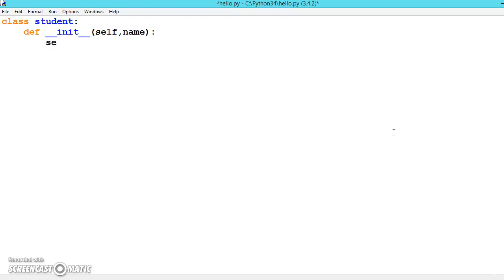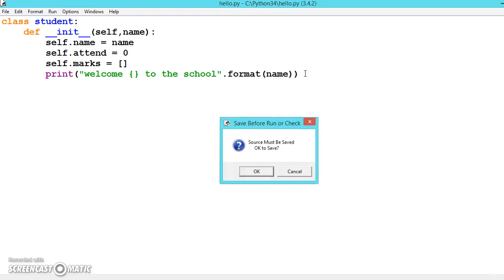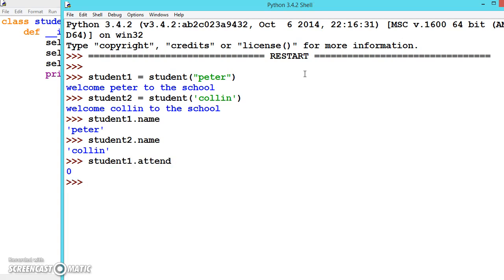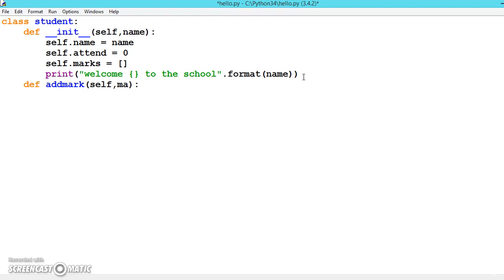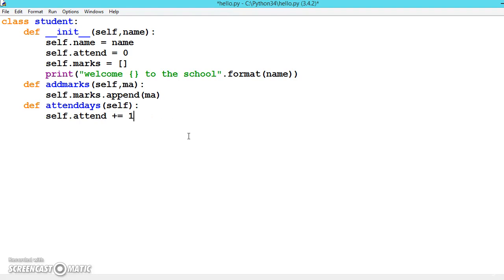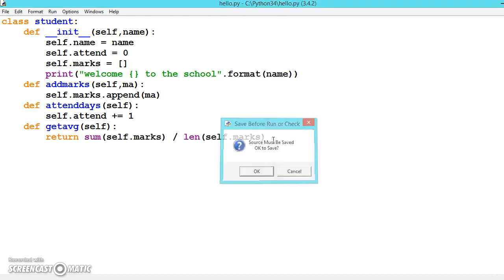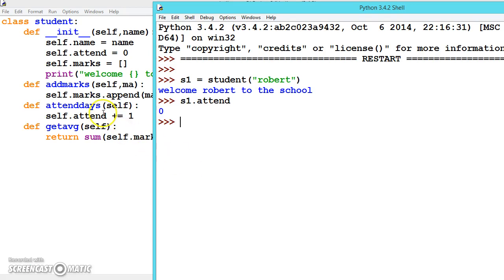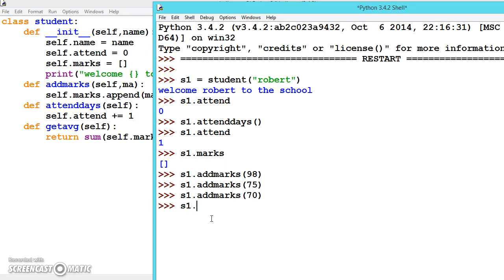Pyton Programming Tutorial | 50_-_Student_class_example.mp4